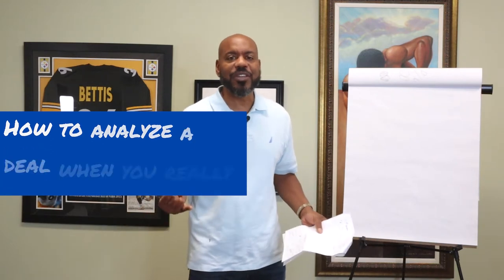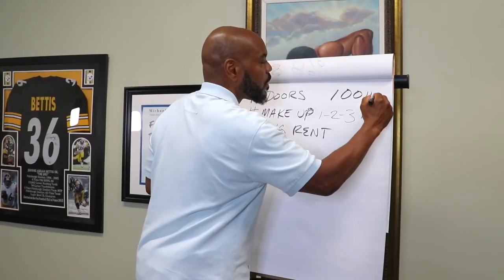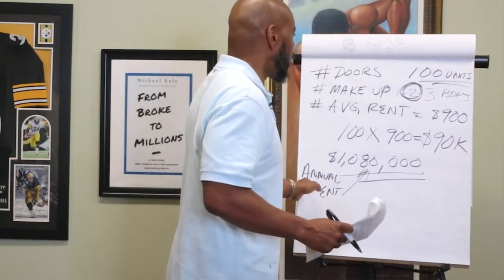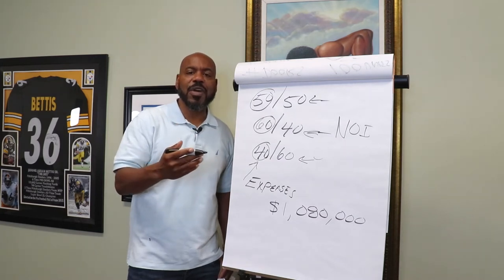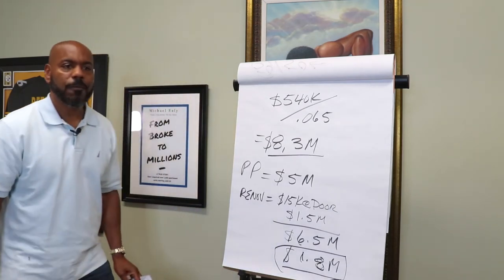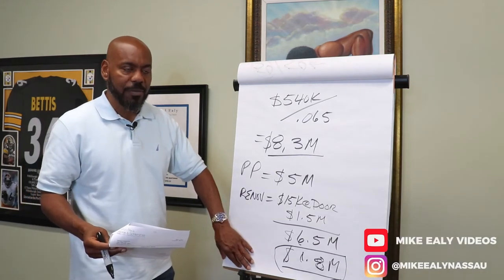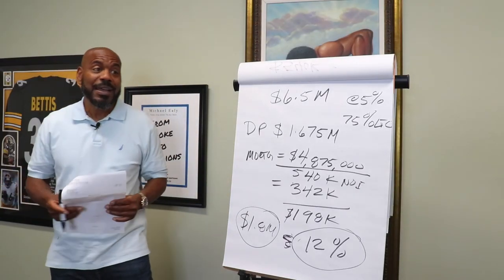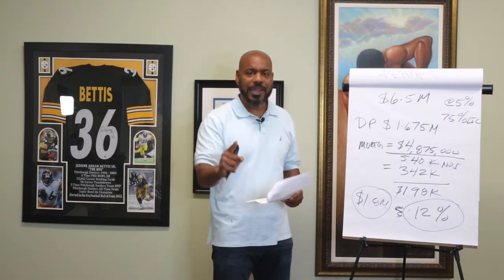How to Analyze A Deal Without All the Information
When you don't have all the information when analyzing deals, don't just give up. There are ways to find the information about an apartment or hotel or any real estate deal. You need to know some "rules of thumb" and use some rough numbers - at least during your preliminary analysis.

If you want BIG money, you gotta do BIG deals. But you might be saying "But I don't have the money to do big deals." But let me tell you: that's just an excuse. Back in 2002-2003, I lost everything - even became homeless. BUT, I rose from all that and I now own over 1500 apartment units and I now buy hotels all over the US. To learn how I did it, read my book

I also figured out the "hacks" that enabled me to acquire apartments and hotel deals with little to no money down. Moreover with apartment or hotel, deals where I need money, I learned how to raise the money from private investors. If you want to learn how to raise massive amounts of private capital and know the "hacks" to doing BIG deals, go

Lastly, if you're already an experienced real estate investor with a few rental properties and you want to scale up, then let's set up a call to see if we can help you. We partner with experienced real estate investors to do BIG deals together. To set up a free call to explore whether we're a good fit for each other, set up a call